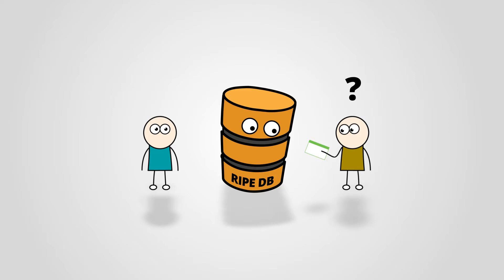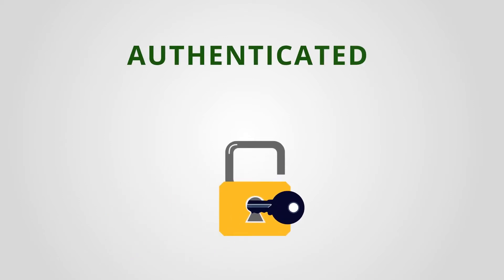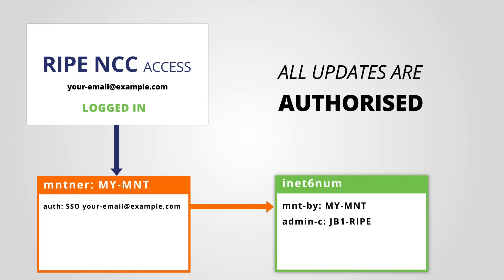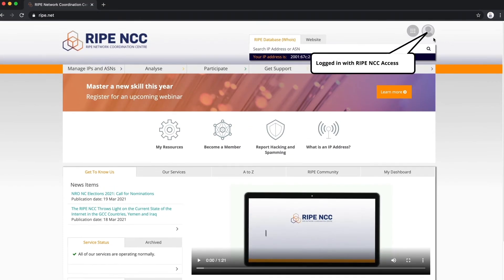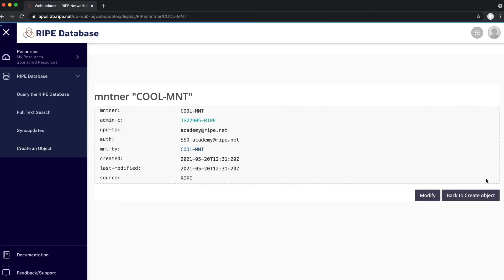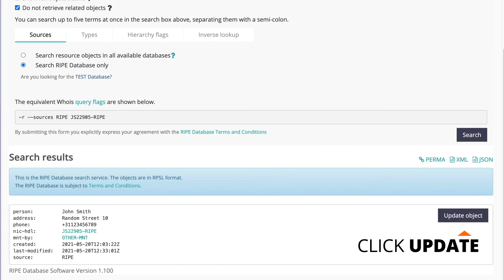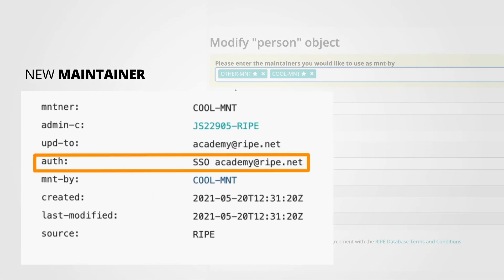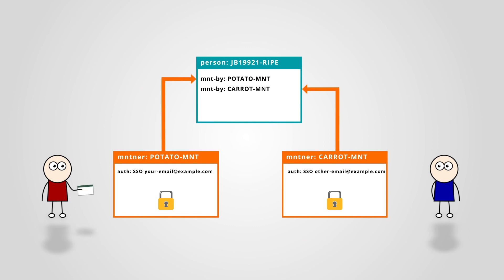4 - RIPE DB Tutorials - Protecting Your Objects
It is very important to protect your objects in the RIPE Database so that you are the only person who can access them.
In this video, we explain how to create and use a maintainer object to protect all your other objects in the RIPE Database.